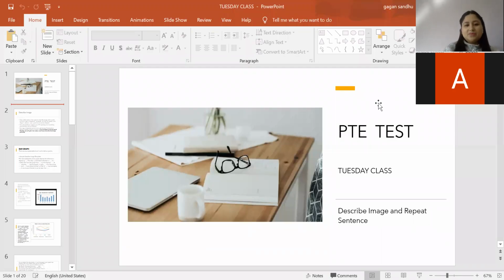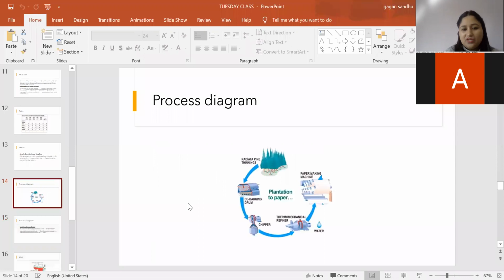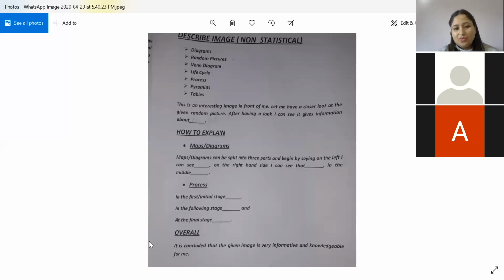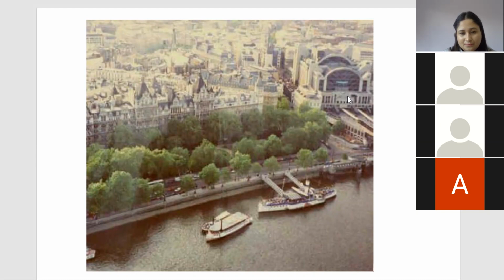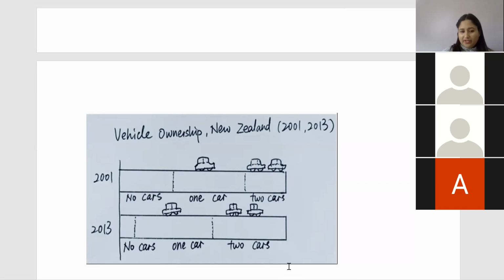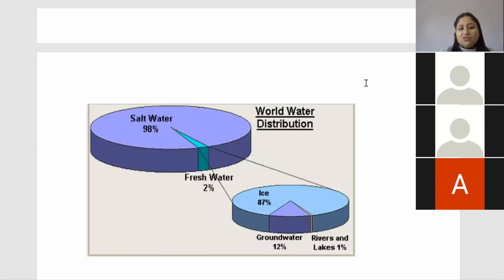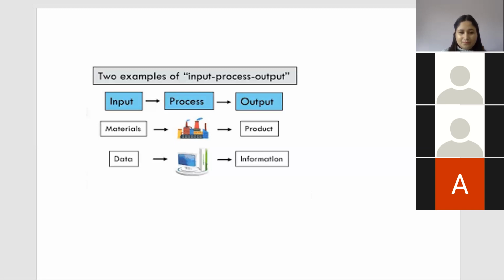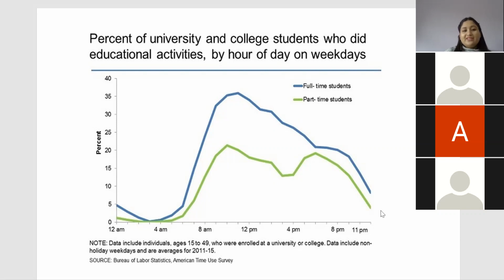PTE Wrting- Describe image and repeat sentence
Have you joined our online preparation courses?

It’s FREE, ONLINE and throughout the WEEK, YES that’s right

Learn about the Examiner expectations and how they mark the answers

Join with this link it's simple just as clicking it with mouse